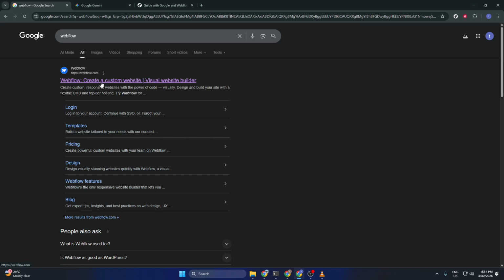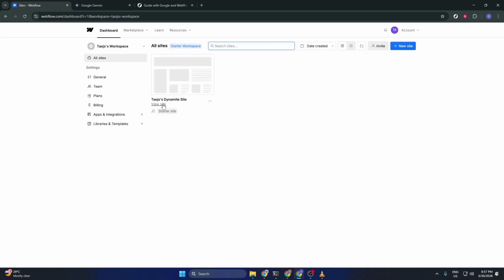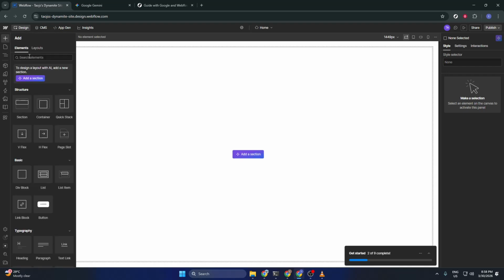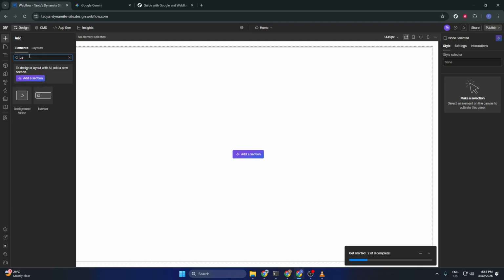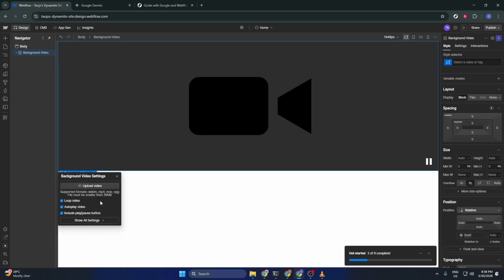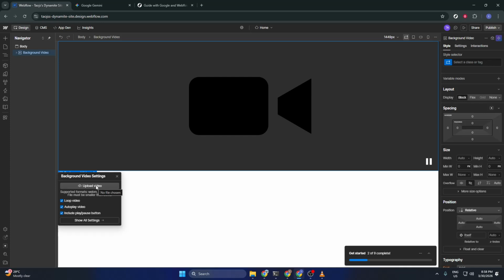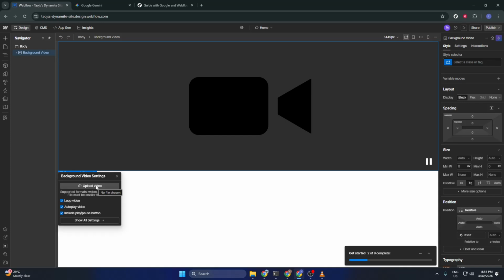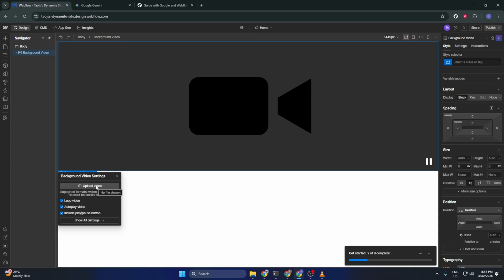How To Add Background Video to WebFlow 2026 Tutorial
Want to make your website instantly more dynamic and engaging? In this 2026 step-by-step tutorial, you’ll learn how to add a background video in Webflow to create a modern, eye-catching design that captures attention and boosts user experience.

In this video, you’ll discover how to add and customize background videos in Webflow using the built-in background video element. We’ll cover setup, video formatting, performance optimization, and best practices to ensure smooth playback across all devices.